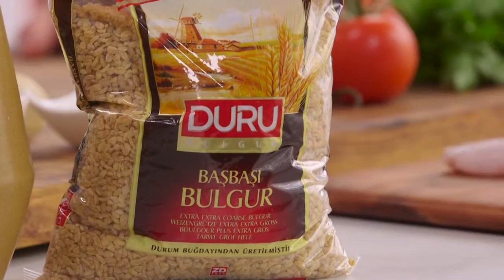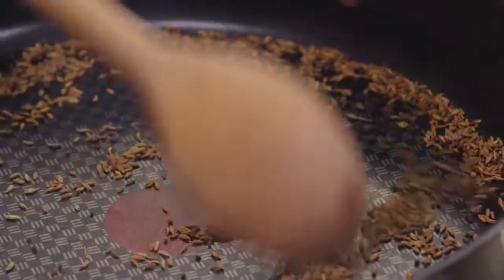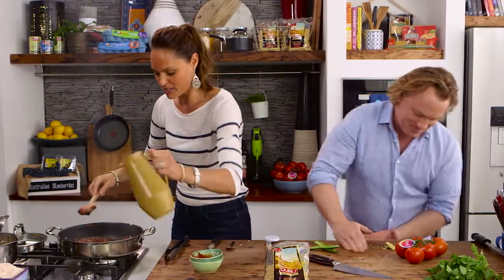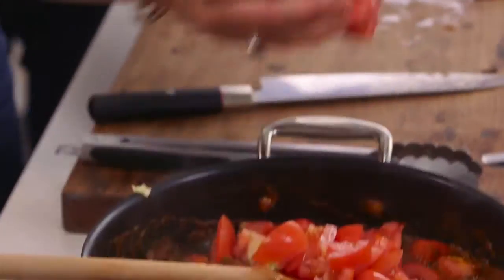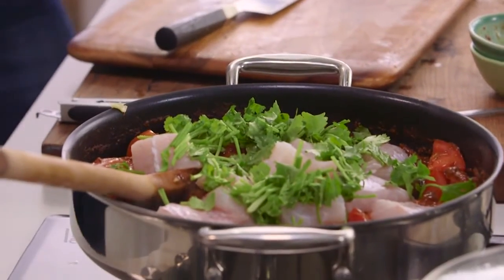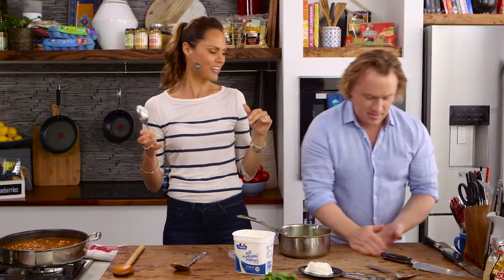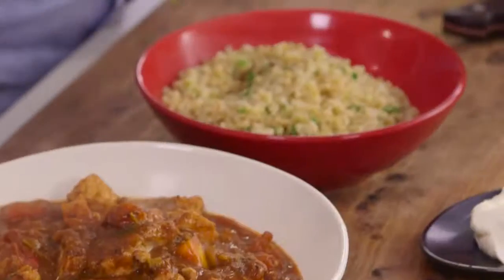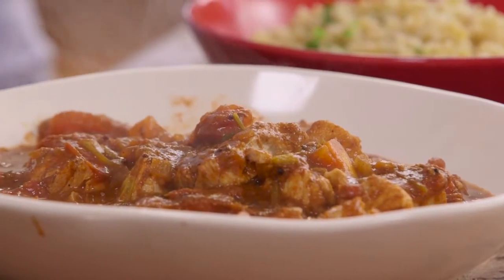Cape Malay Fish Curry with Bulgur | Good Chef Bad Chef S8 E22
In Good Chef Bad Chef, Chef Adrian Richardson and nutritionist Zoe Bingley-Pullin bring their distinctive styles of cooking to the screen for a food showdown.

From Adrian’s love of meat and full-flavoured food creations, which threaten to expand the waistline, to Zoe's passion for healthy ingredients and comprehensive knowledge of food as medicine, each dish will challenge viewers to decide what’s good for them. Good Chef Bad Chef explores ingredients, recipes, cuisines and food themes that tantalise and inspire home cooking and educate people on striking a healthy balance with their diet.